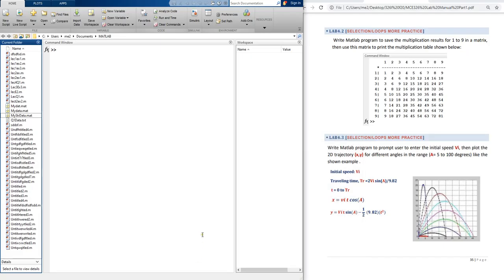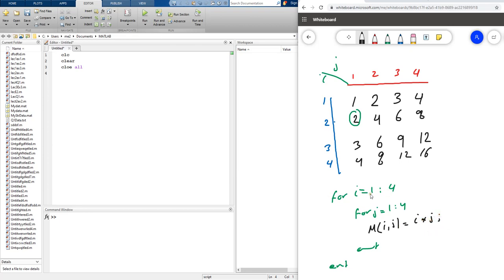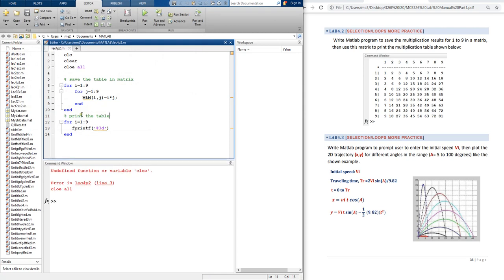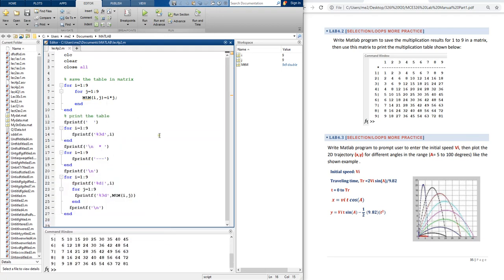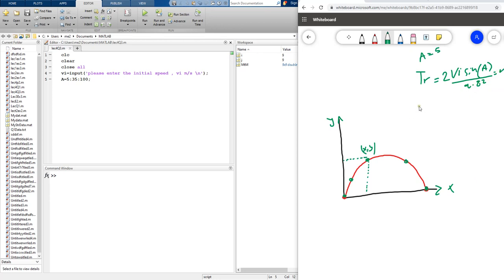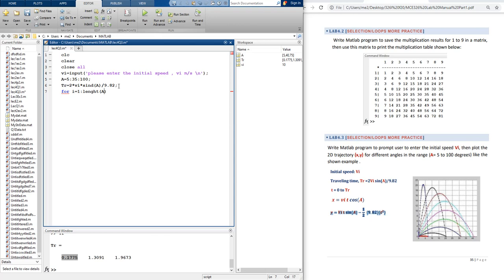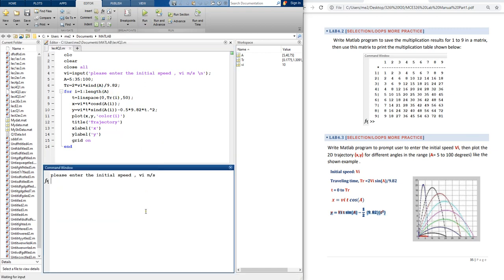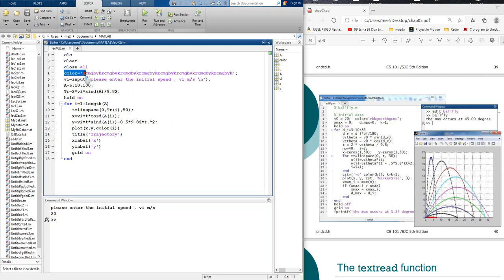MATLAB Lecture#4 Part 2